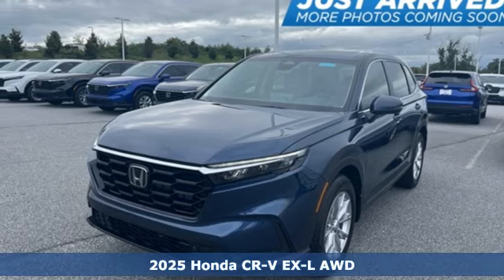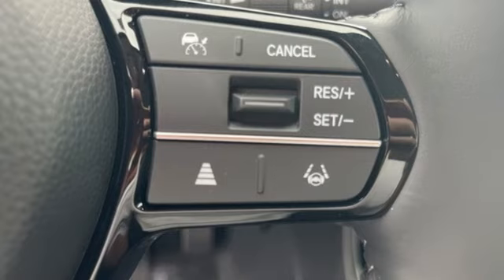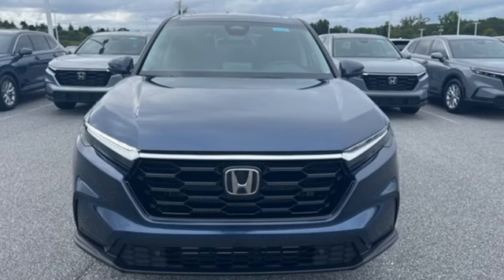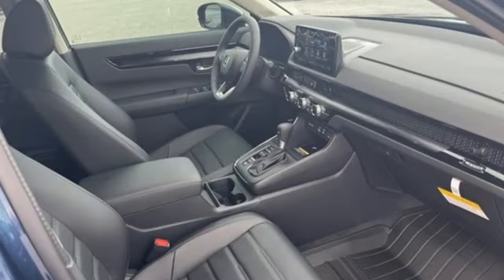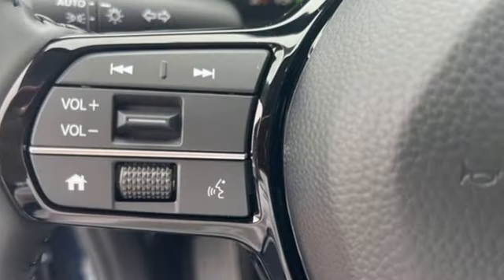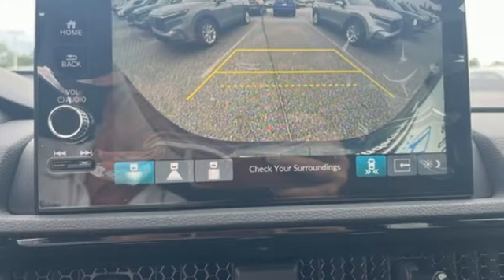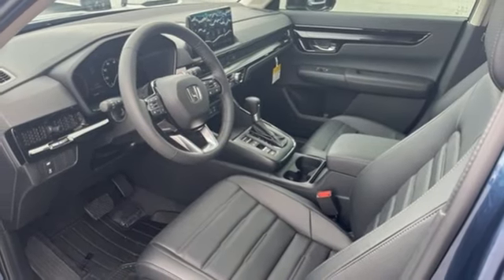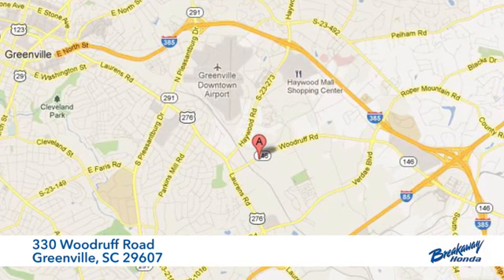New 2025 Honda CR-V Greenville SC Easley, SC SH413029 - SOLD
Year: 2025
Make: Honda
Model: CR-V
Trim: EX-L
Engine: 1.5L I4 DOHC 16V
Transmission: CVT
Color: Blue
Interior: B-640m/Black
Stock #: SH413029
VIN: 2HKRS4H75SH413029
Quite possibly the perfect car for you! Includes the FAMILY PLAN!! Lifetime oil changes, 3 day exchange program, lifetime loaner cars, and much more! 2025 Honda CR-V EX-L AWD.

Address:
330 Woodruff Road